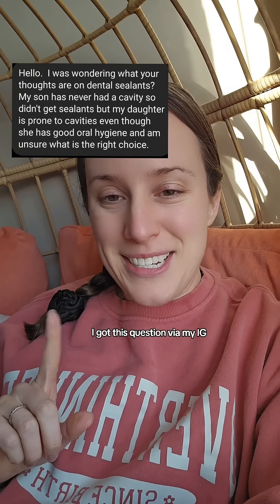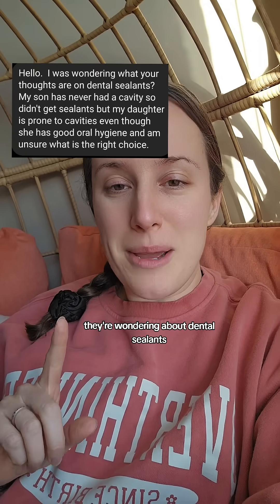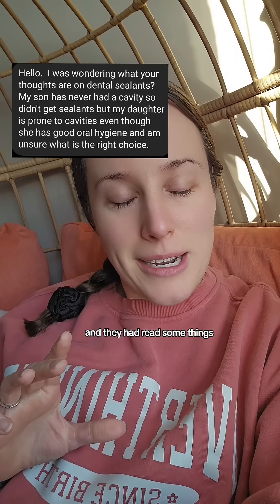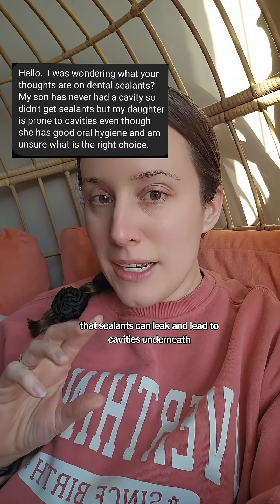Are dental sealants in kids recommended? Why have I heard sealants can lead to cavities?